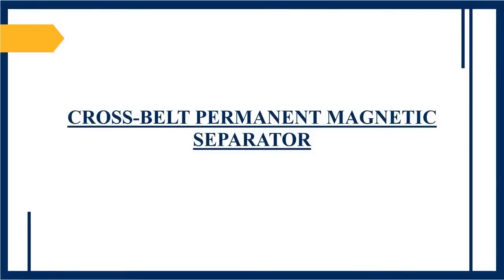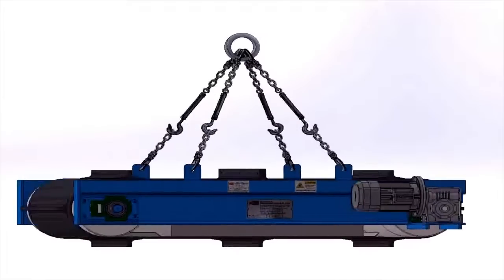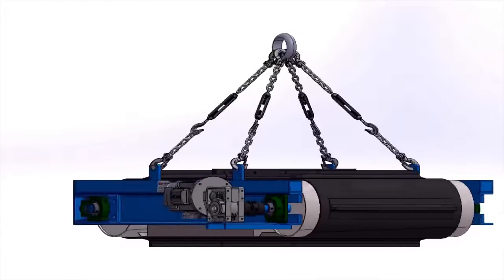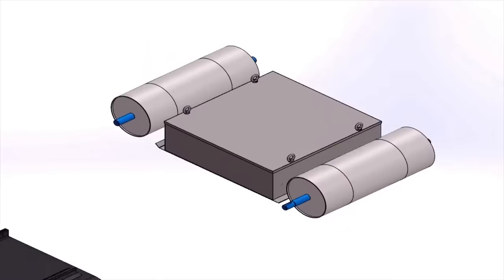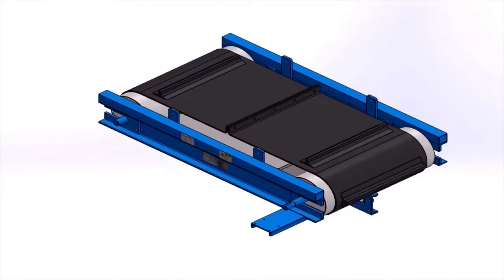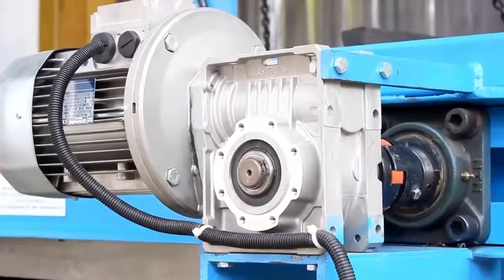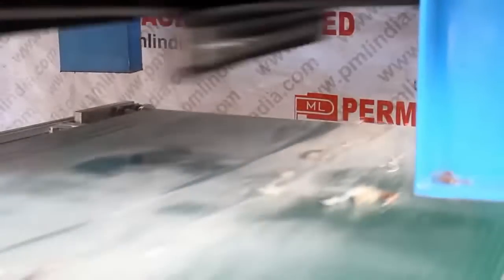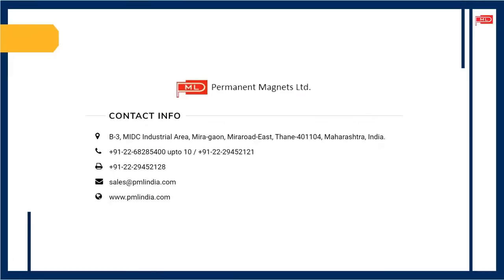Magnetic Cross Belt Separator by Permanent Magnets Limited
Cross Belt Magnetic Separators provide a true self cleaning industrial magnetic separator systems solution, for continuous separation of ferrous particles from material flowing on conveyors. These separator system uses a high strength overhead suspended plate magnet housed in a severe duty industrial conveyor operating in an inverted position.